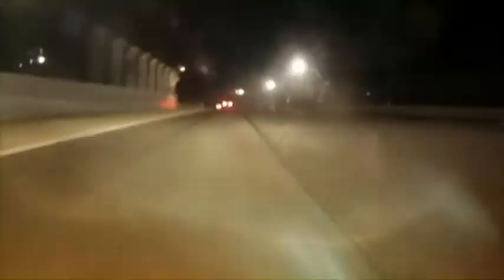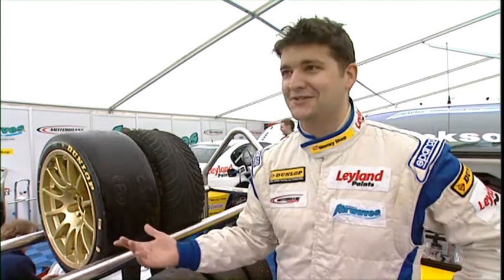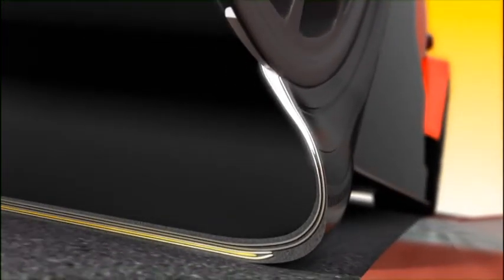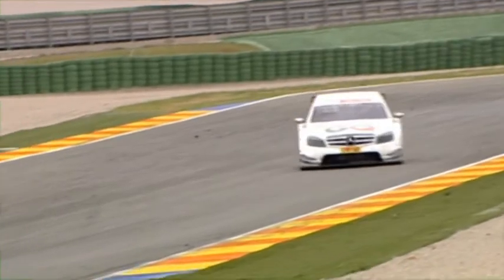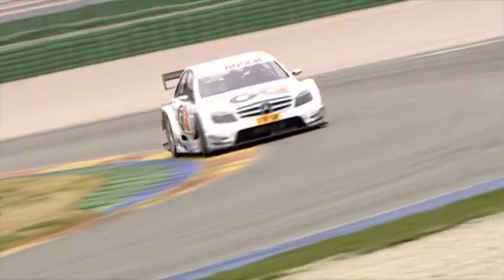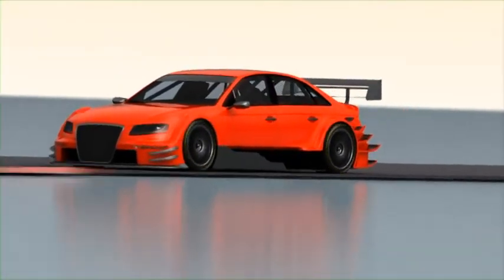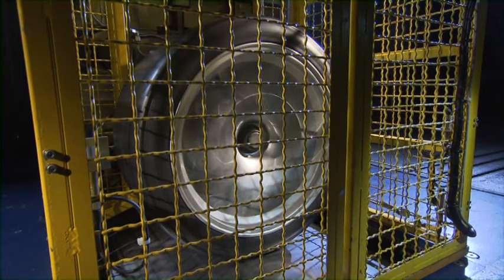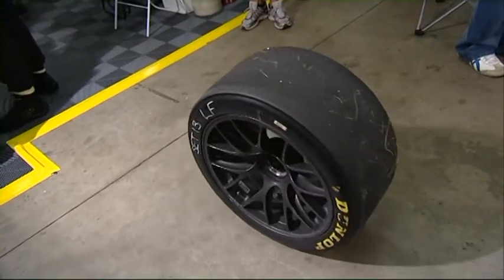Great tyre Performance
Round, sturdy and robust -- the performance of race tyres is crucial.

Giving up is never an option. Be it a short or long-distance race, no strategy can work if the tyres don't last.

Drivers from the DTM and the BTCC and engineers explain the demands on the hidden hero of motorsports.

State of the art 3D graphics show the impact on the tyre out on race track.